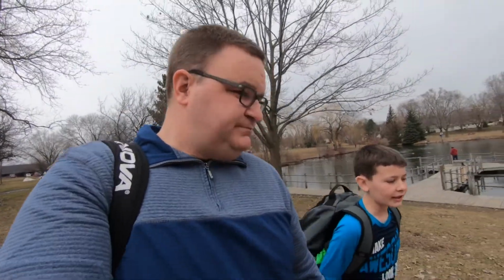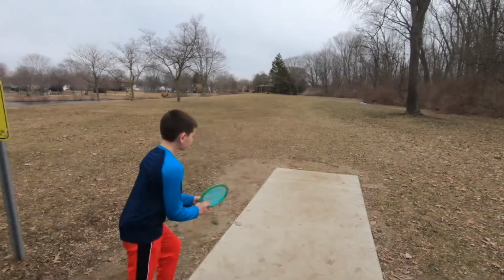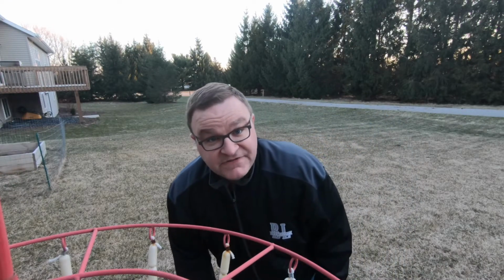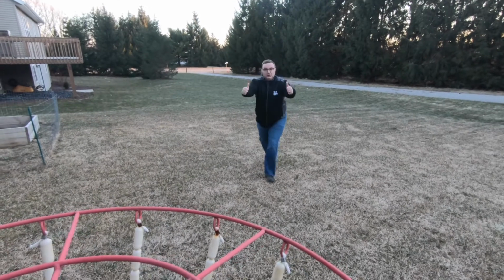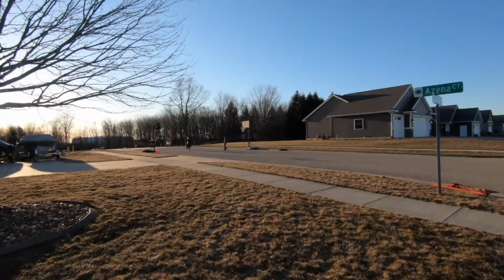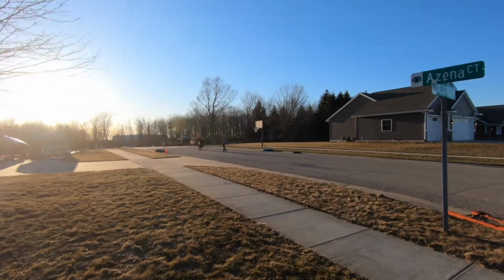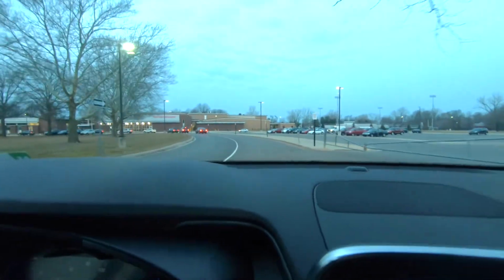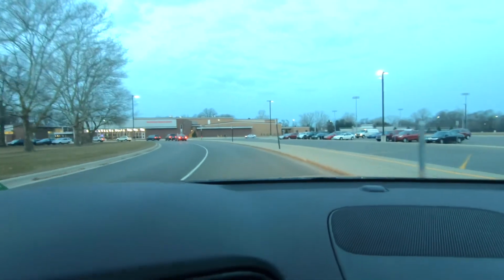Sports and Great Weather!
In this week's episode of the Every Day Family Man vlog we prove that we are just a regular, every day kind of family.  Maybe it's nothing exciting, but it is the family time that makes it exciting.

Vlog setup:
GoPro Hero 7 Black
Rode VideoMicro
GoPro 3.5mm adapter
Gurmoir aluminum case
Xenvo SquidGrip